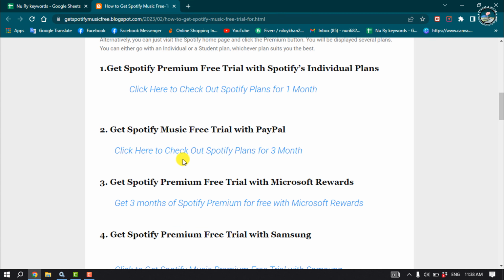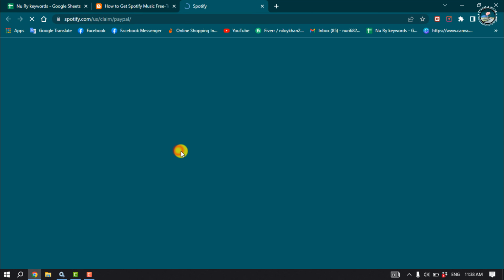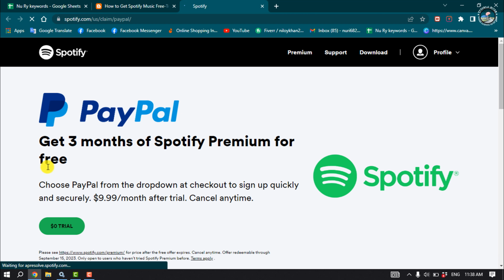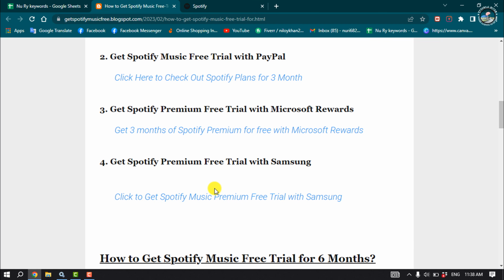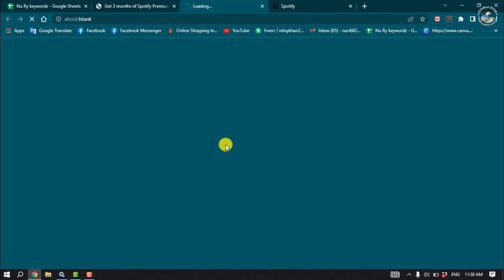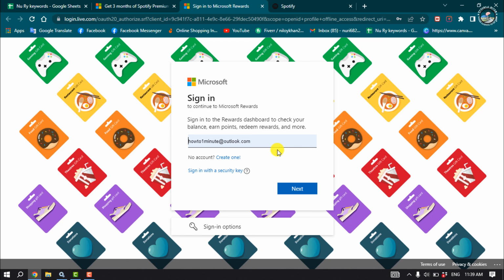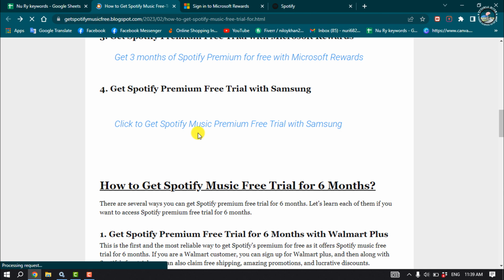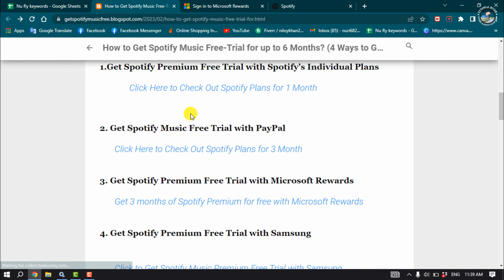[ 4 WAYS ] How to Get Spotify Music FREE Trial for Up to 6 Months 2024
How to get Spotify free trial 6 months? This ultimate tutorial will give you real working ways to get Spotify 6 months free trial.

Video Parts:
0:00 Info & Intro
0:16 Method No One
0:48 Method No Two
1:02 Method No Three
1:21 Method On Four
1:35 Ending & Outro